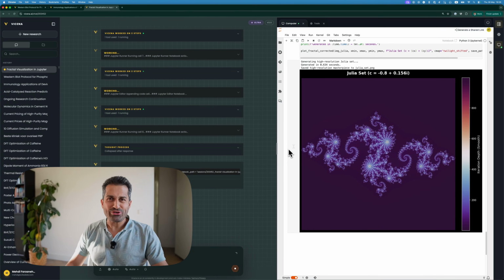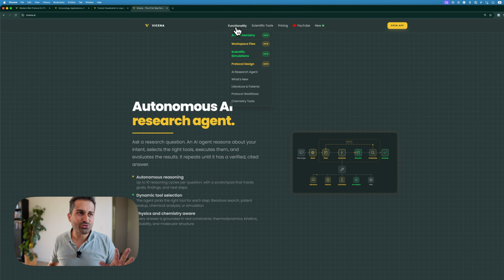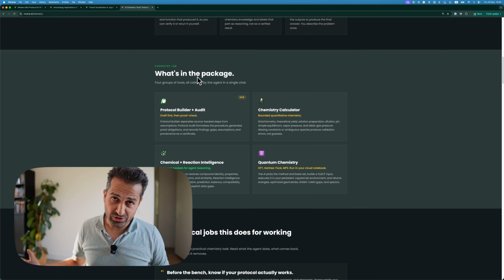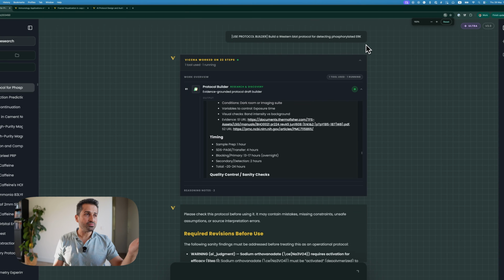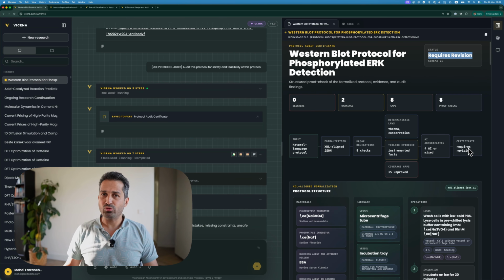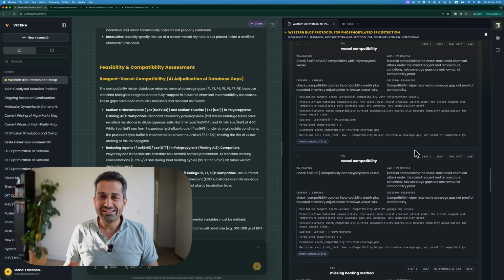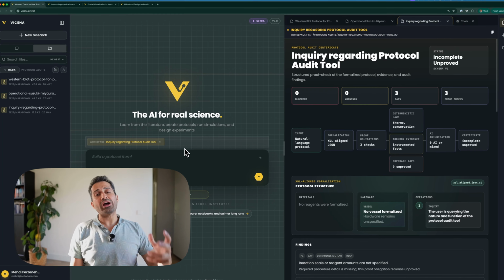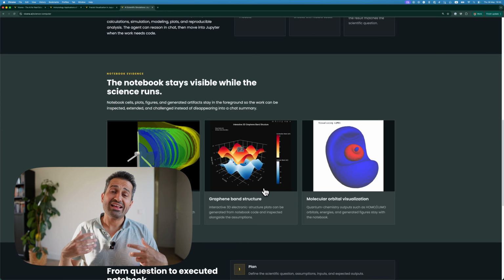Vicena V3 Demo: Cloud Computer, Chemistry Tools, Protocol Audit & More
Vicena V3 is one of our biggest updates so far.

We have rebuilt and improved many parts of the platform, both internally and externally. This version brings Vicena closer to becoming a real AI workspace for scientific work, not just a chat interface.

In this video, I walk through what is new in Vicena V3:

1. Updated AI models
More models, stronger models, and better performance across scientific tasks.

2. New chemistry tools
Reaction intelligence and compound intelligence tools to help reason about molecules, reactions, properties, and feasibility.

3. Revamped computer simulations and Jupyter notebooks
The cloud computer and notebook experience have been improved, making it easier to run code, analyze data, and work with scientific files.

4. New workspace file system
Vicena now has a file system similar to Google Drive or Dropbox, built for scientific work. Your articles, files, outputs, and project materials can live inside your workspace.

5. Protocol Builder and Protocol Audit
Vicena can help draft experiment protocols from evidence, then audit them before going to the lab. The goal is to catch issues earlier, reduce mistakes, and save time, materials, and effort.

This update took a lot of work, testing, and polishing. We are proud of where Vicena is going and excited to keep improving it.

Vicena V3 is a step toward an AI workspace where scientists can search, reason, simulate, write, audit, and organize their work in one place.